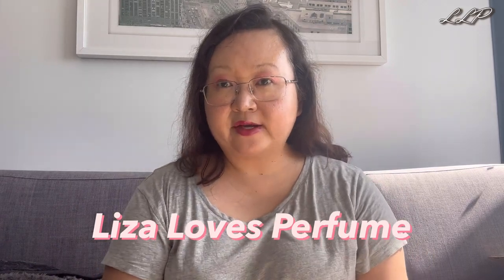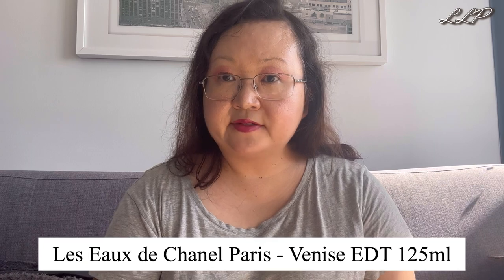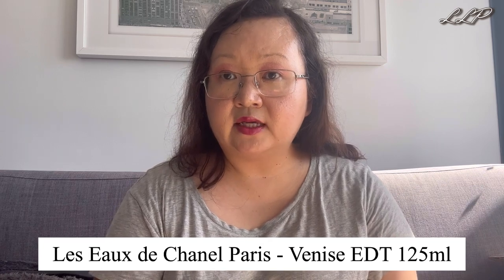Les Eaux de Chanel Paris - Venise Perfume Review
Hi everyone!

This video is my review of Paris - Venise, one of the Les Eaux de Chanel collection. The theme of the collection is Gabrielle Chanel's favourite travel destinations. I purchased this at the Chanel Beauty Boutique. This is one of my warmer weather perfumes.

Edited on: VLLO, Canva